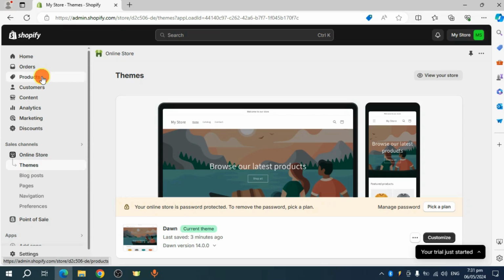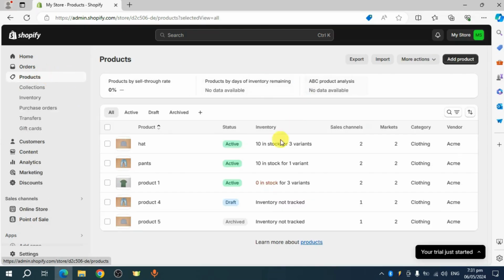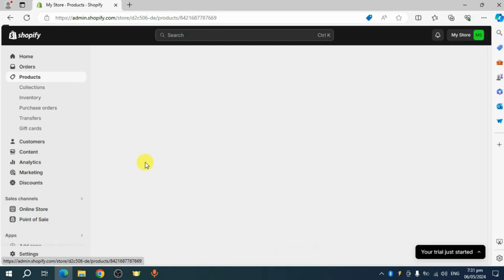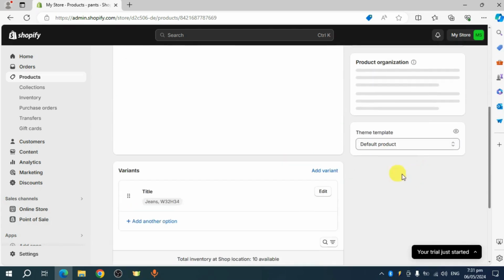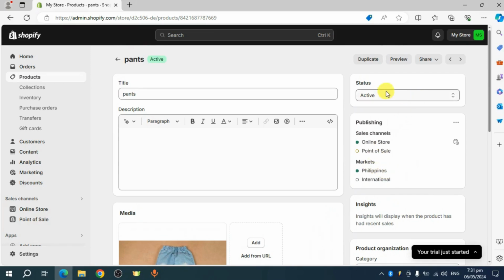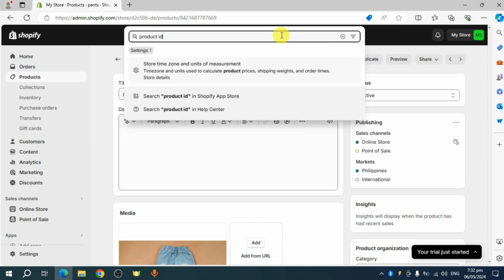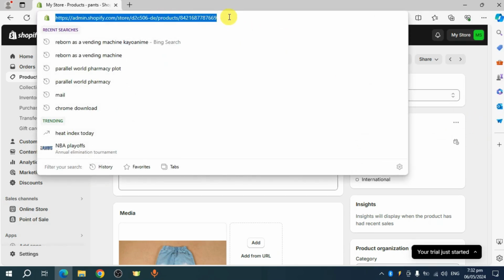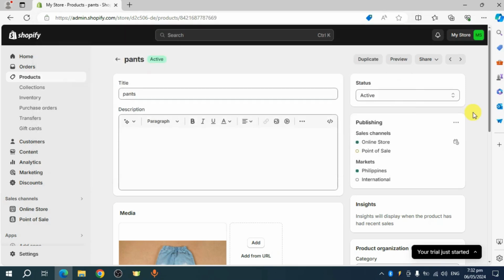How to Get a Product ID in Shopify | Shopify Tutorial (2027)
In this video I show you how to find a product ID in Shopify store. I show you everything that you need to learn about this software.

Chapters: